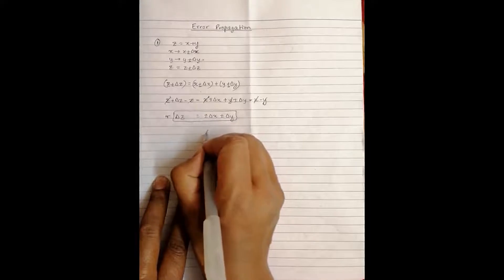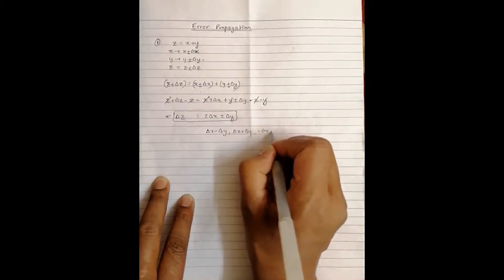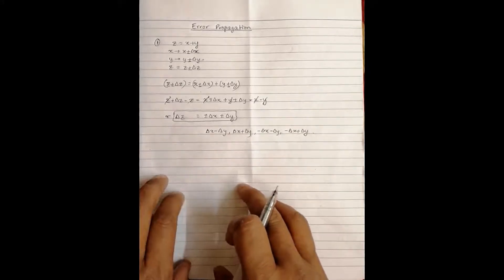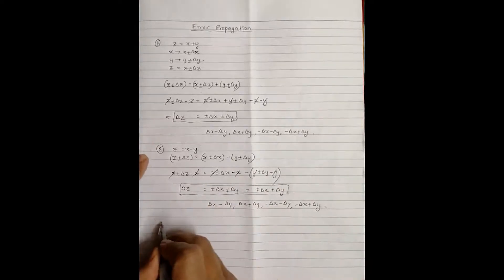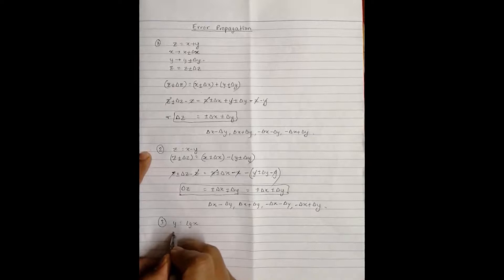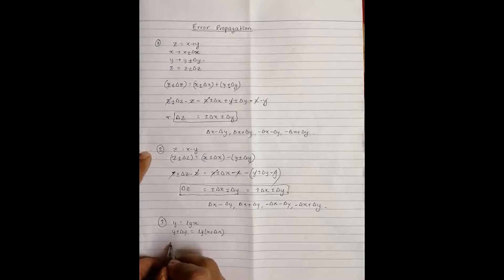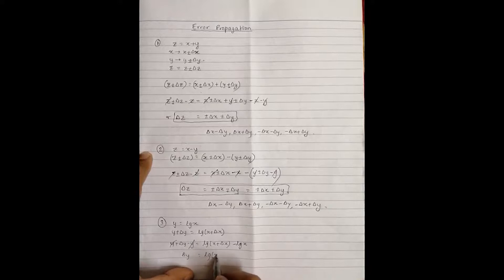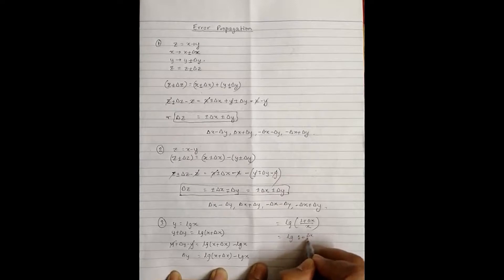Derivation of formulae to determine uncertainties of various quantities (Part 1)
This video is the 1st part of the tutorial to help learn how to determine the uncertainties of various types of quantities.

It is expecially useful for P1 and P5.